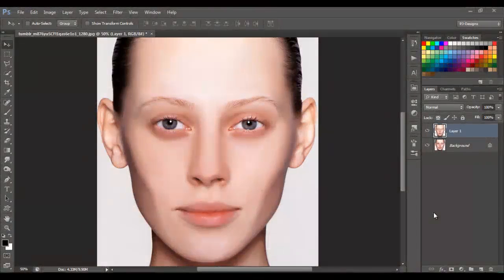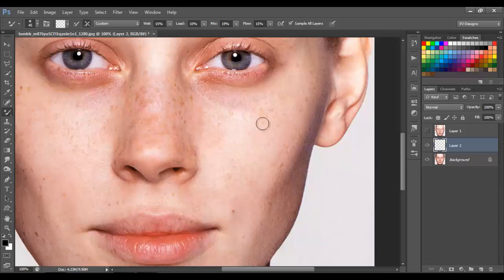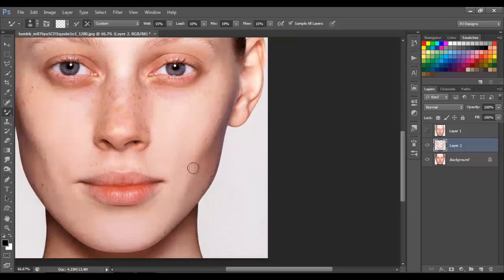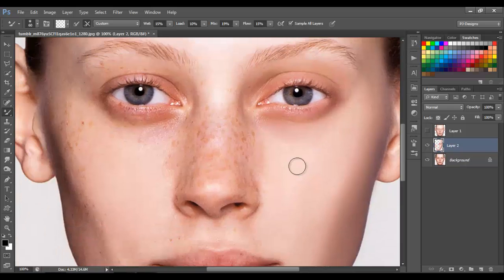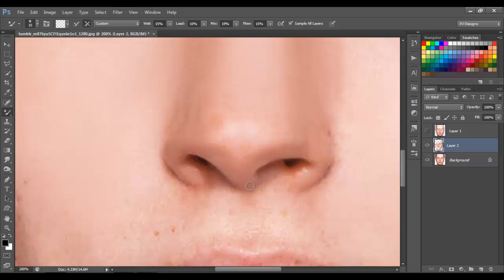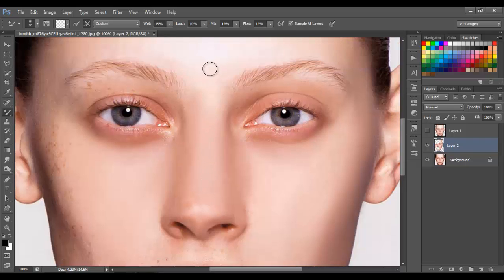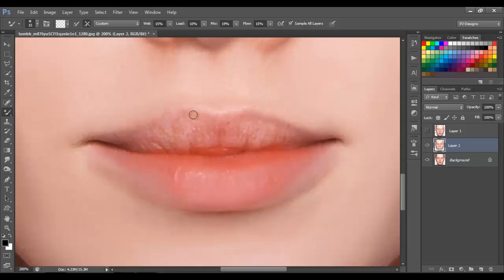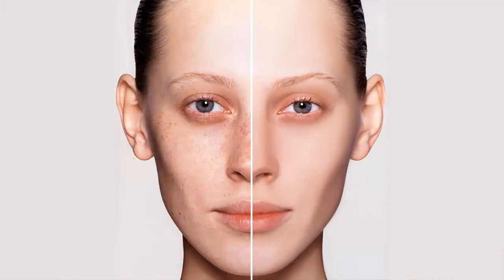portrait retouching, skin softening photoshop tutorial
If you found this helpful, please consider a donation to upgrade my laptop to keep making tutorials for you guys.. any amount will be helpful, thanks.